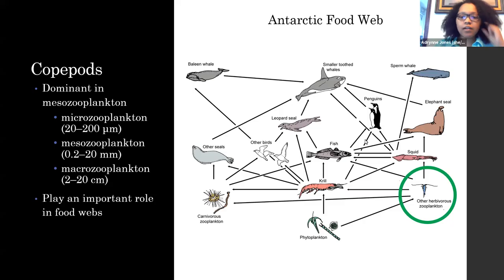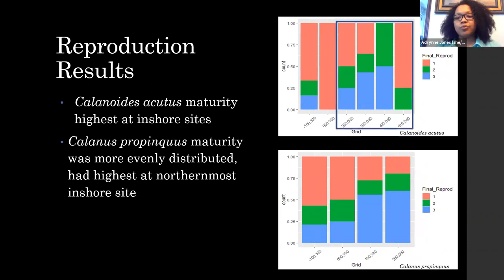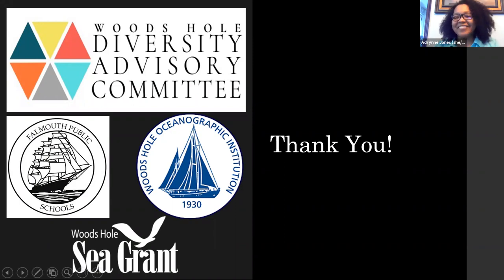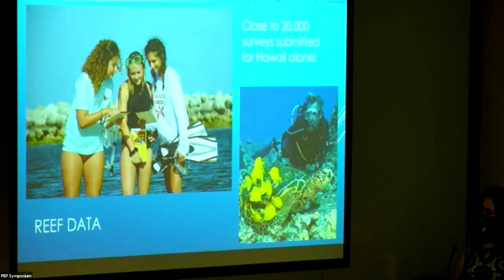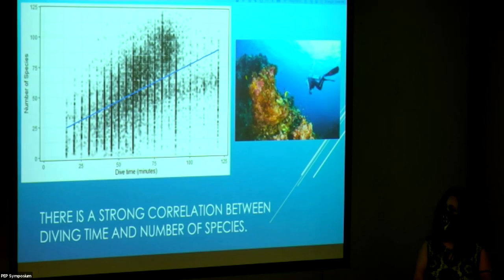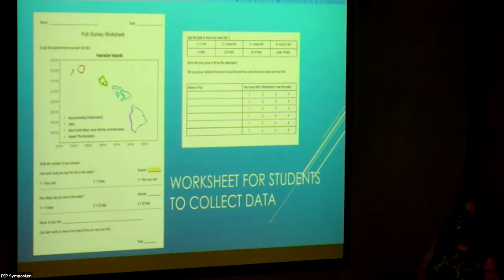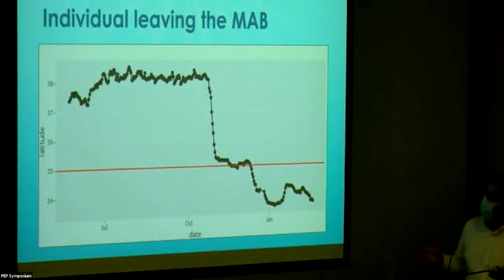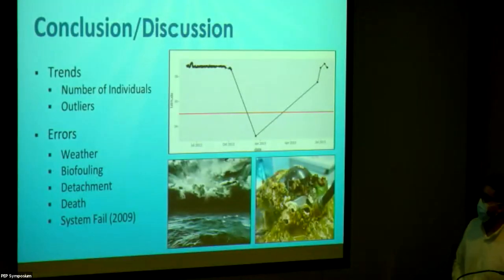2021 PEP-II Symposium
2021 PEP-II Symposium held at Woodwell Climate Research Center, Woods Hole, on Friday, August 6.
Recording did not start until 2 slides into the first presentation.